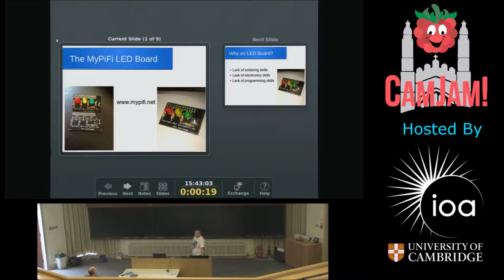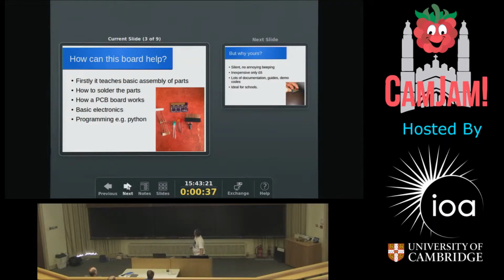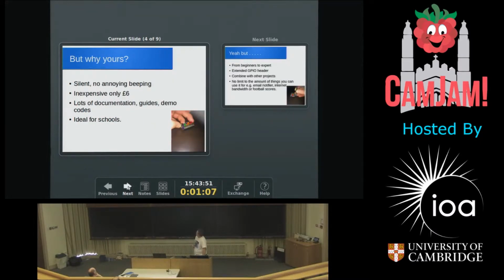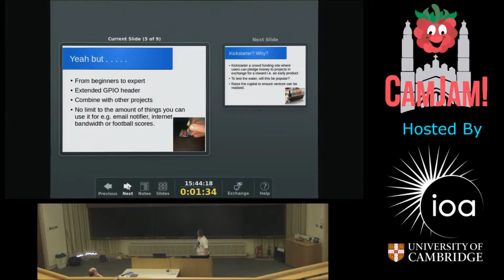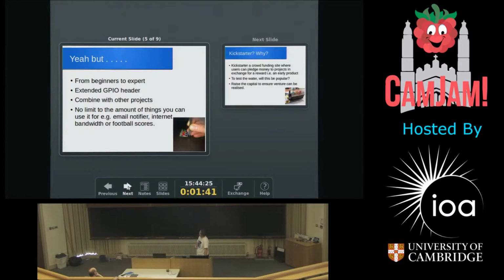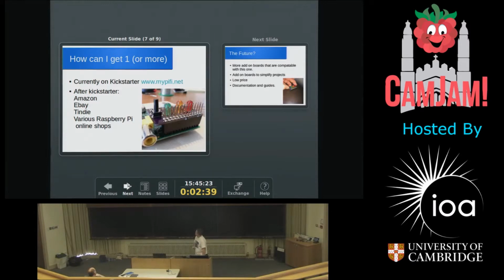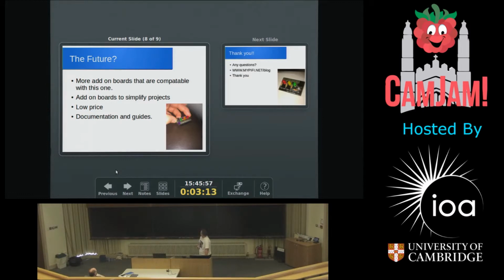CamJam7 - MyPiFi - Paul Brown